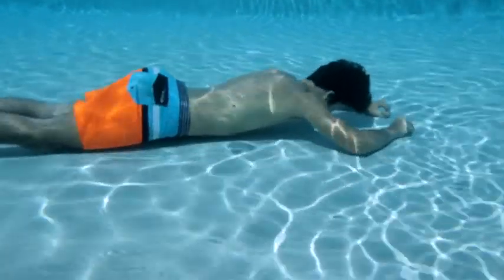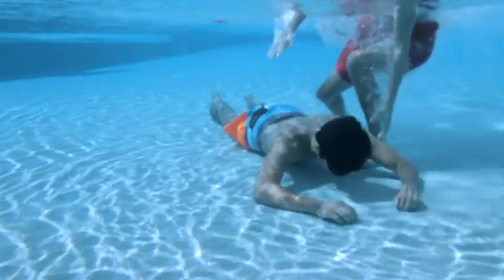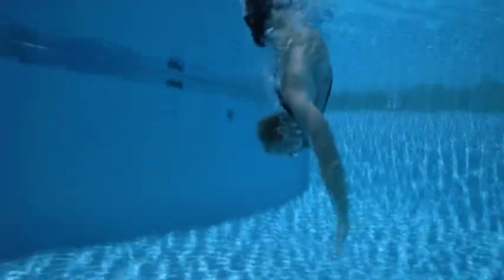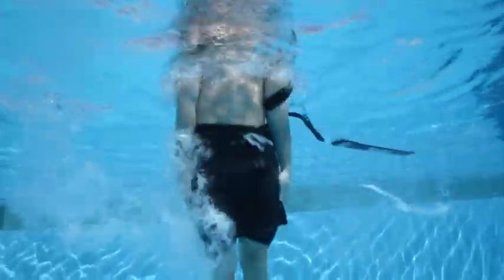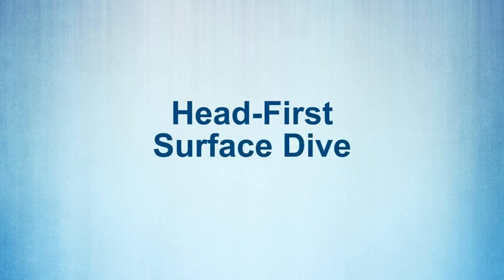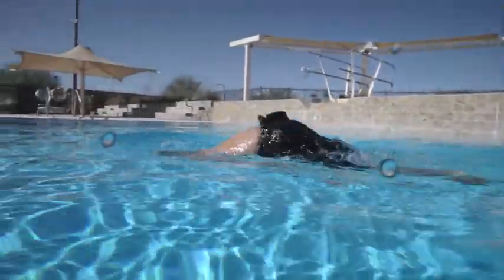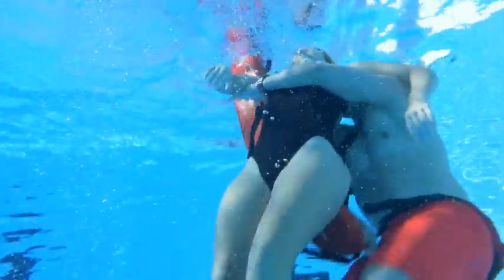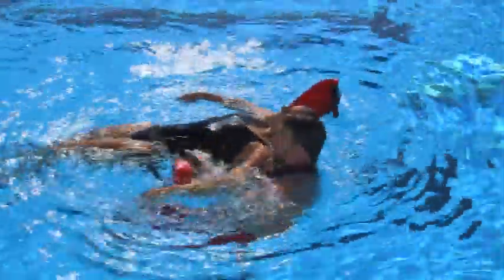Water Rescue Skills—Submerged Victim Rescues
Submerged water rescue skills